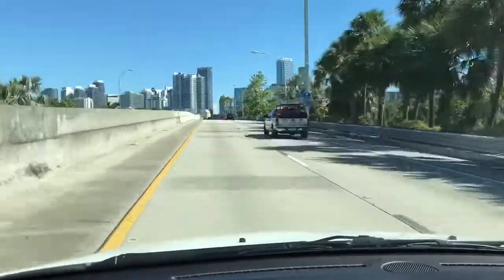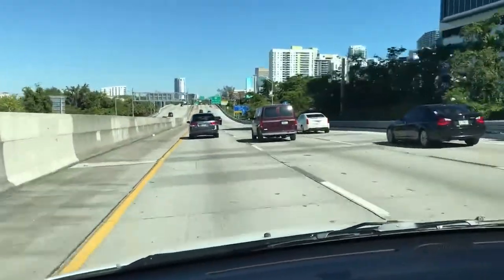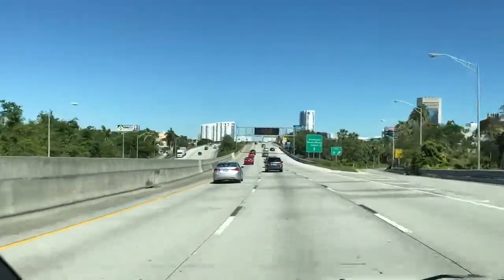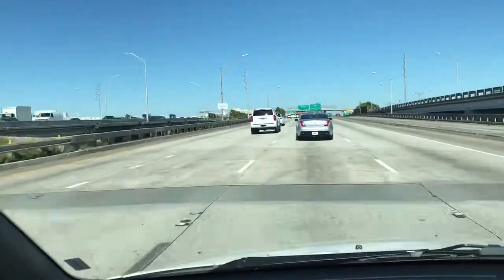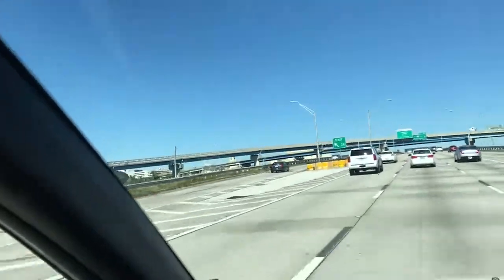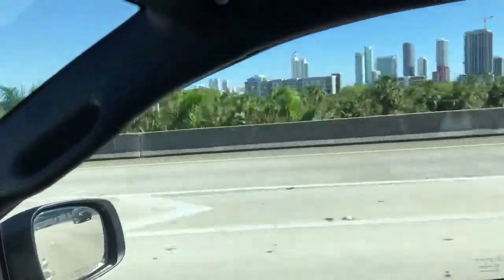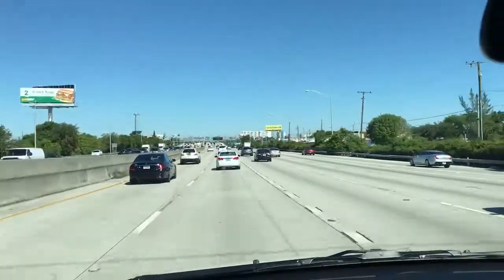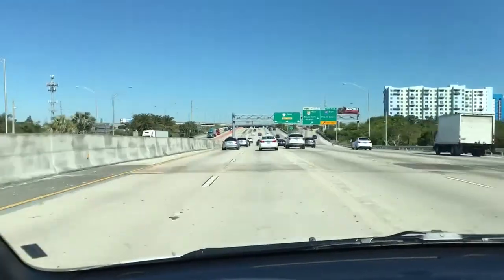North on I 95, passed downtown Miami to Broward county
My brother Gene and I drive north starting at the beginning of I-95 near Brickell Avenue in Miami, and take 95 north into Broward County.